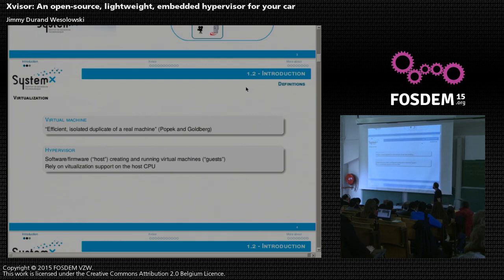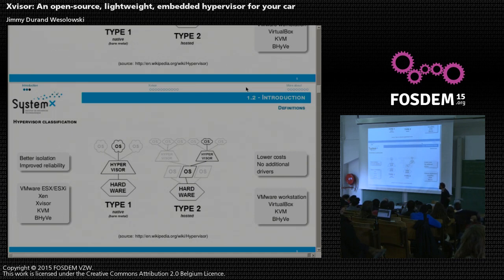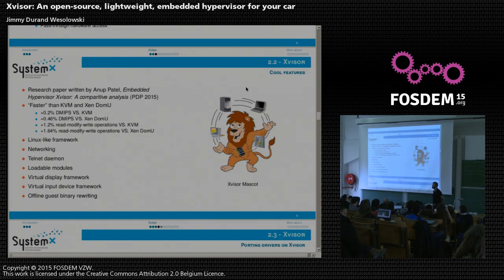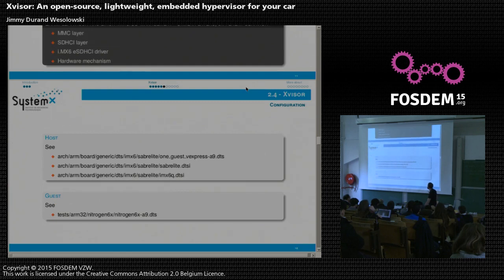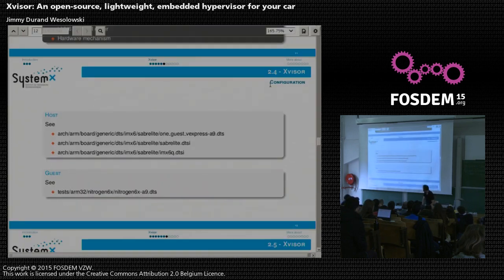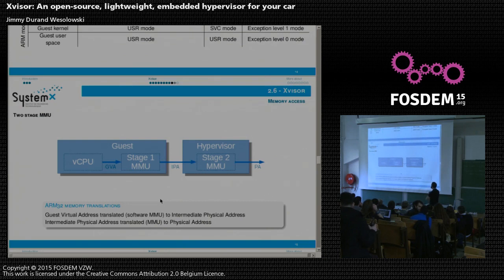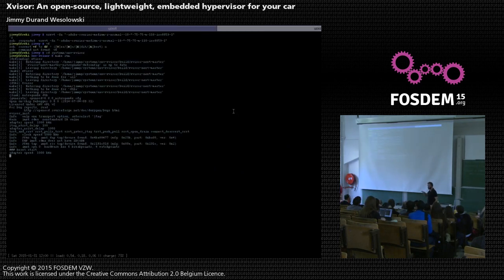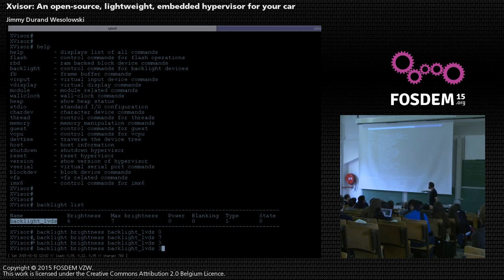FOSDEM 2015: Presenting Xvisor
This video is the presentation of "Xvisor: An open-source, lightweight, embedded hypervisor for your car" at the FOSDEM 2015.